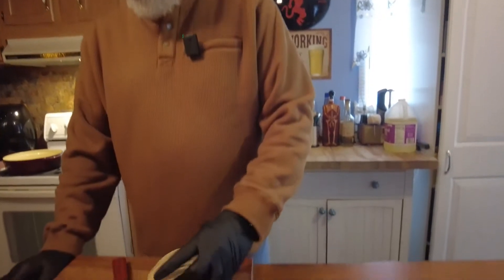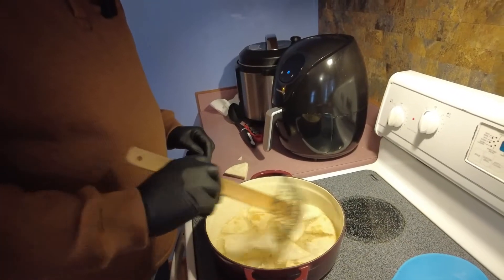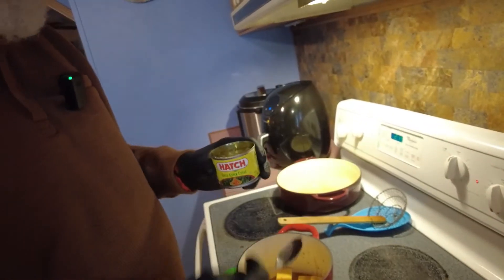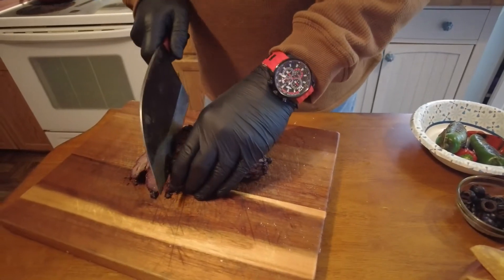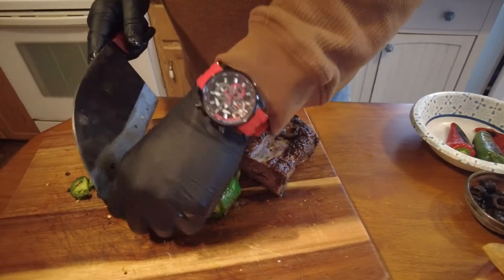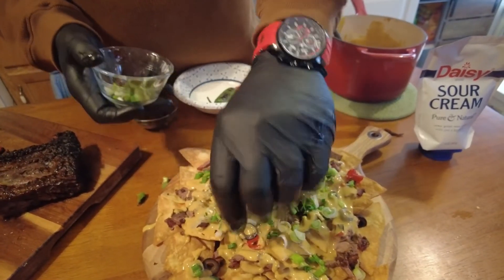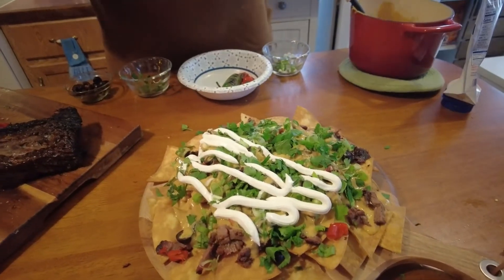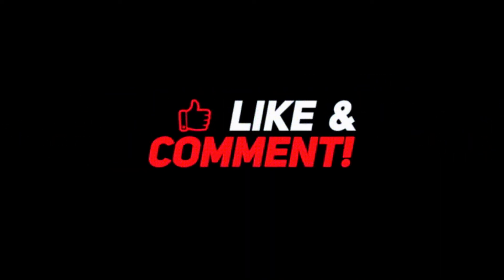Game day short rib nachos!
We made the best damn nachos known to man!